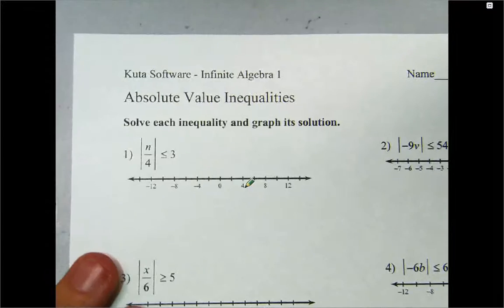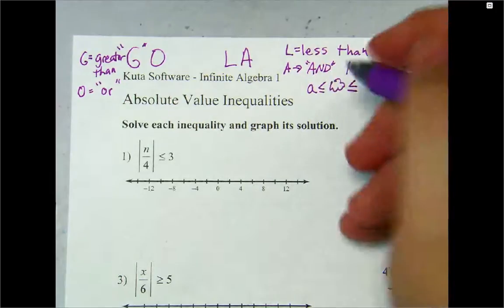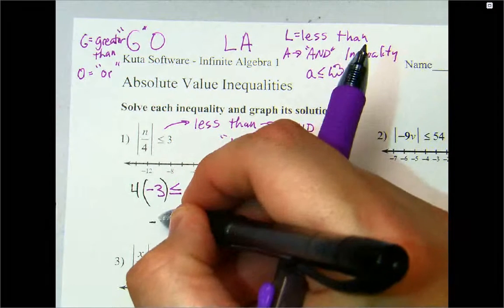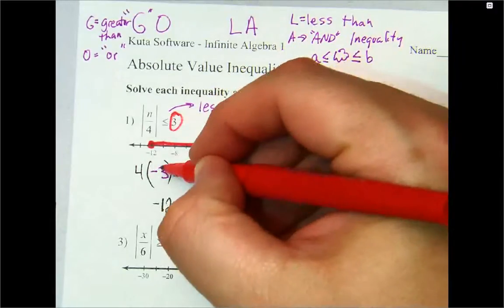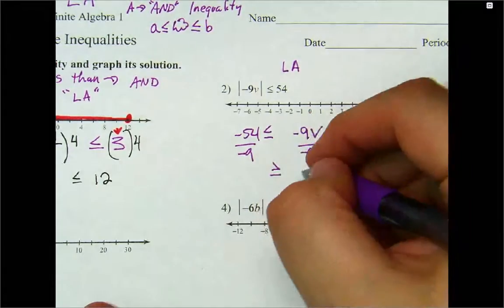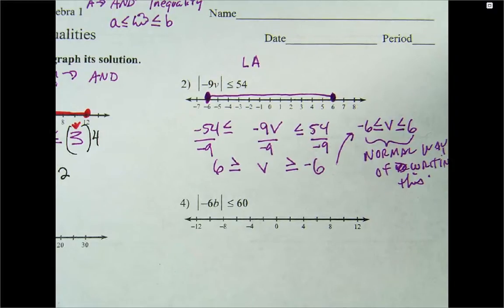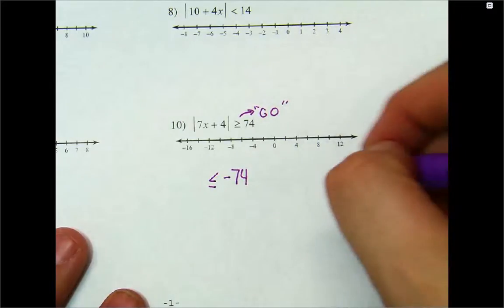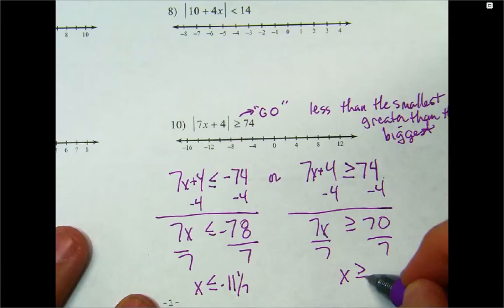absolute value inequalities